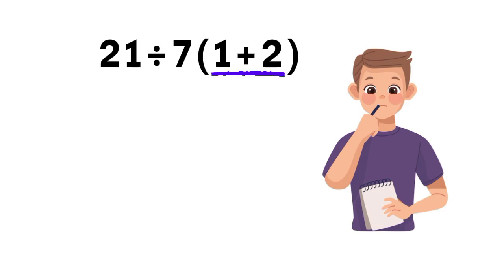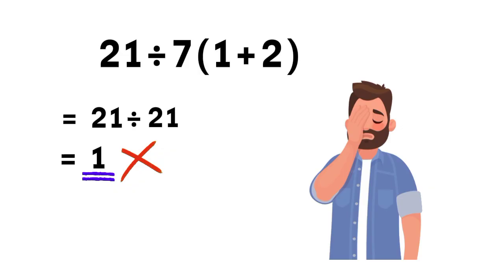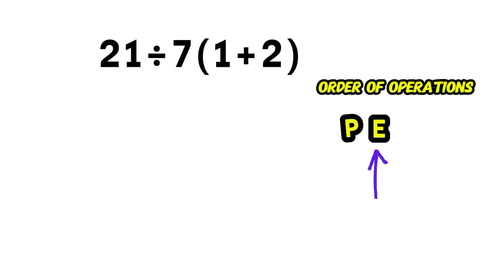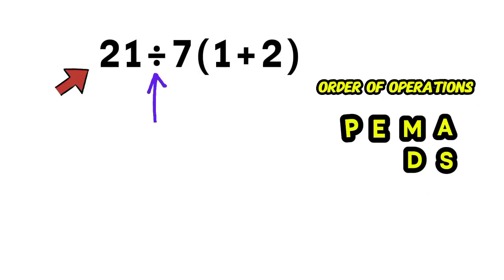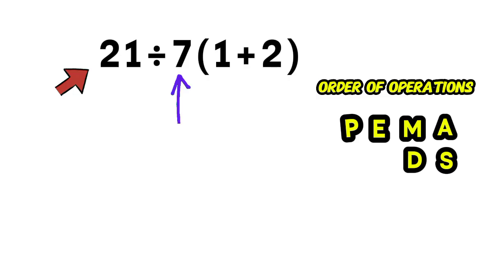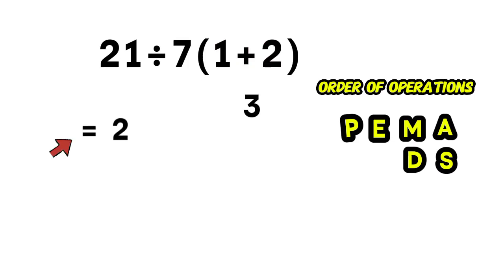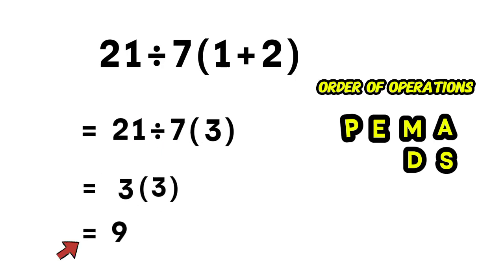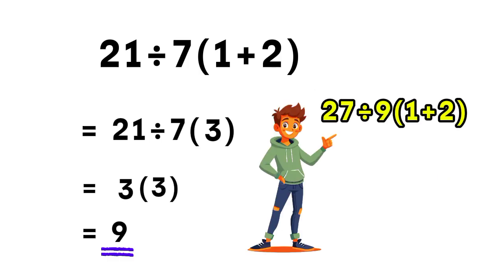Only 98% Of People Solve this Question!